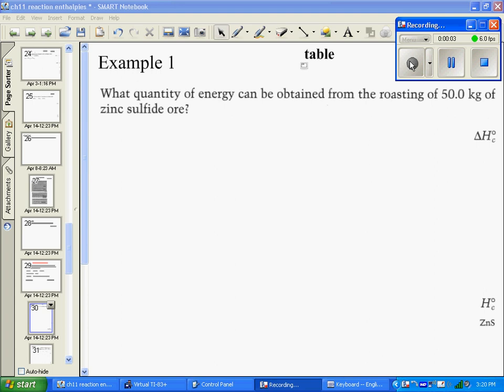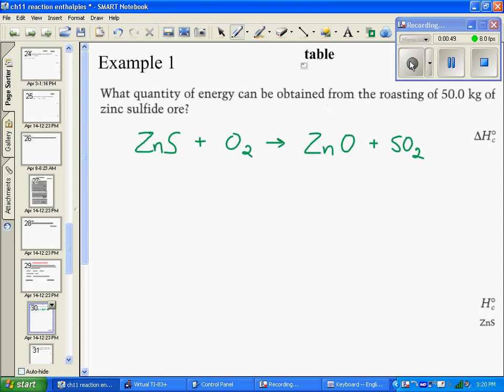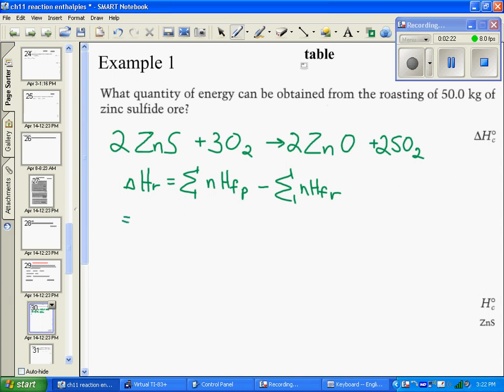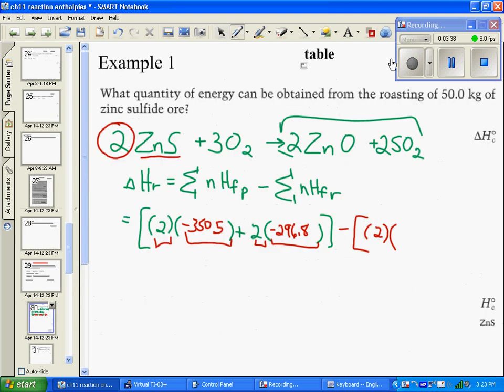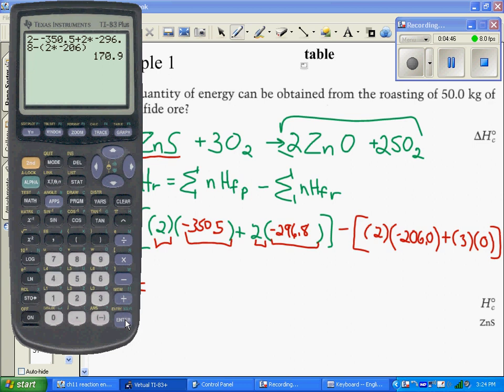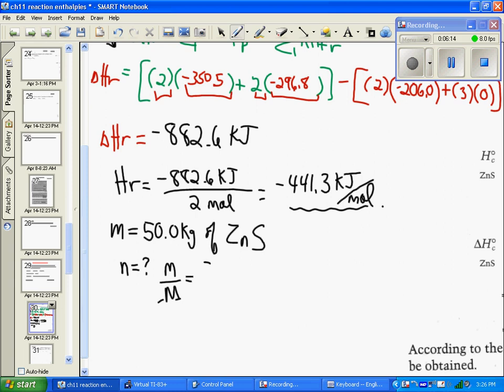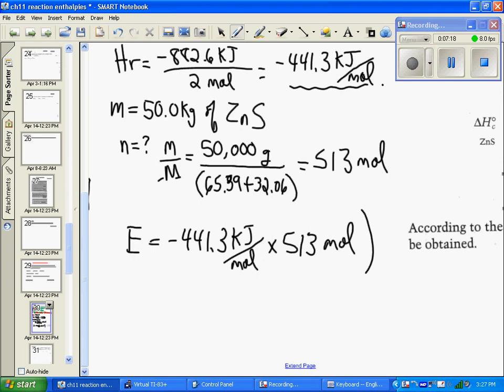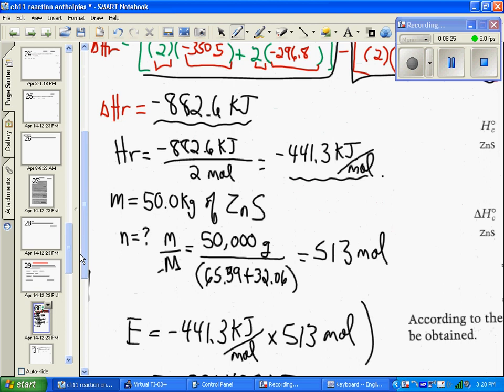Reaction Enthalpies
In this video I use Hess Law to determine the total energy involved in a combustion reaction.  This is a bit more challenging than my other Hess Law video